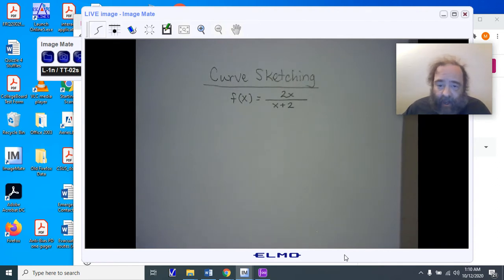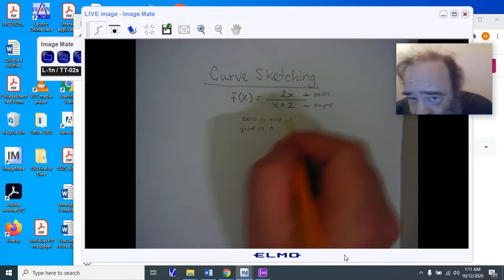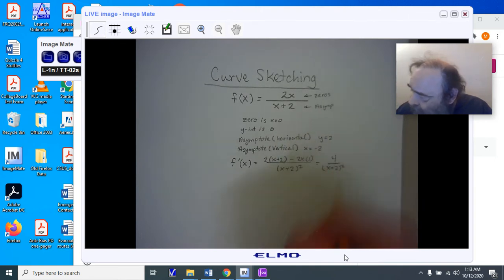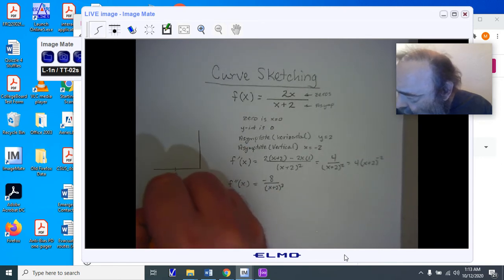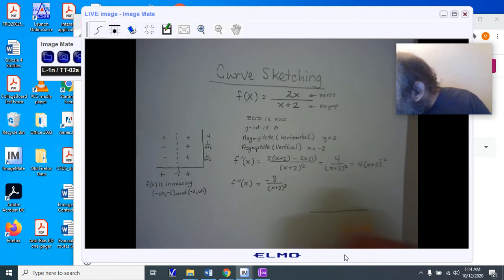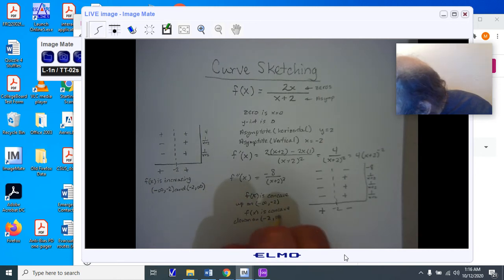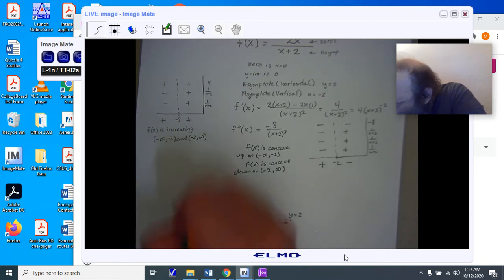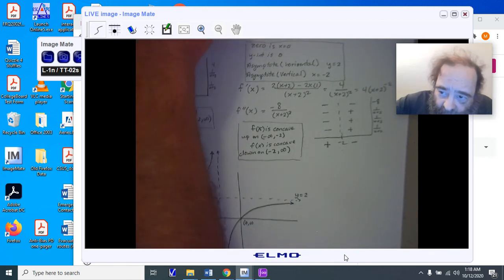Curve Sketching: Simple Rational Functions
A look at using the first and second derivatives to sketch the graph of a simple rational function.